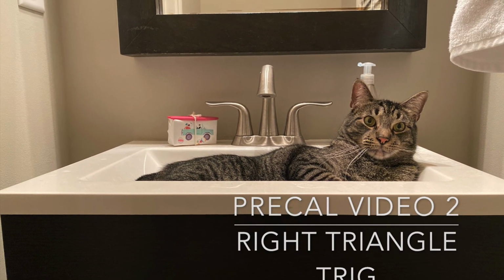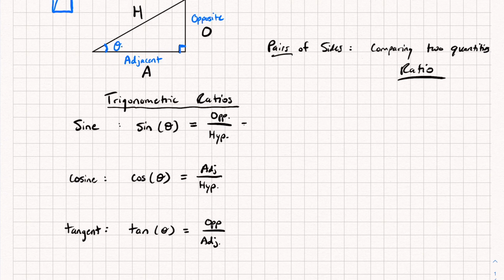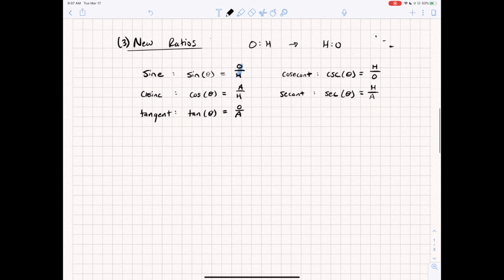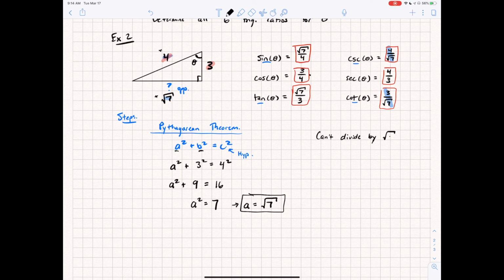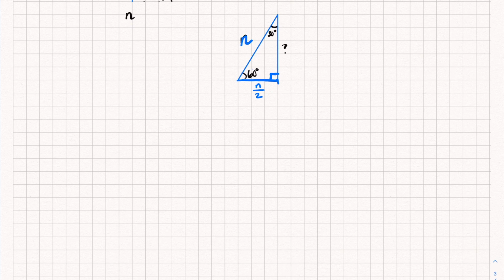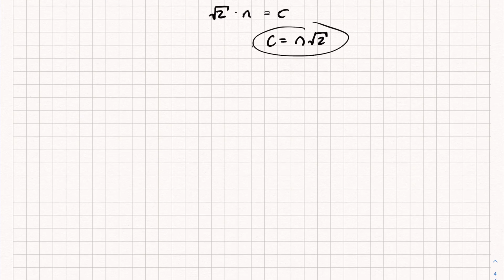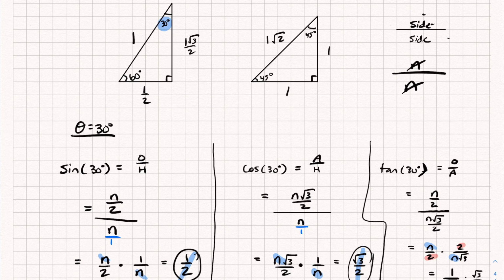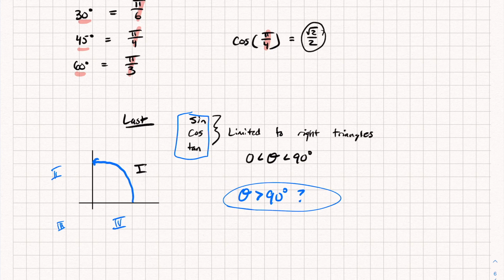Precalculus Video 2: Right Triangle Trigonometry